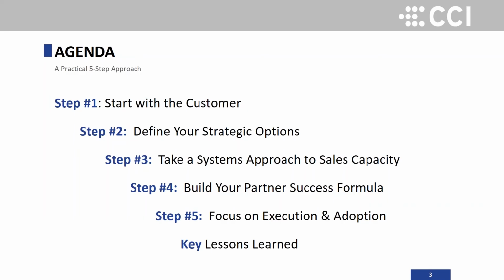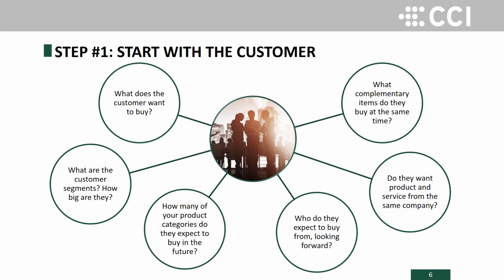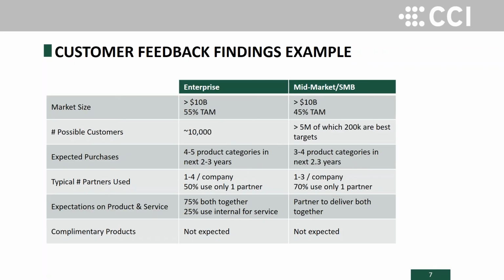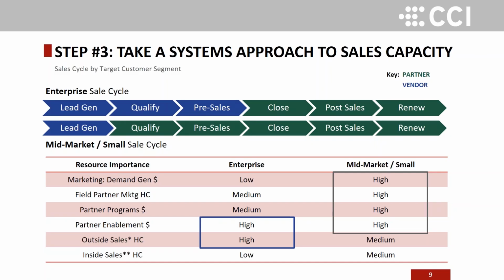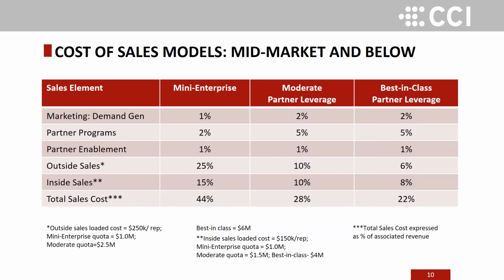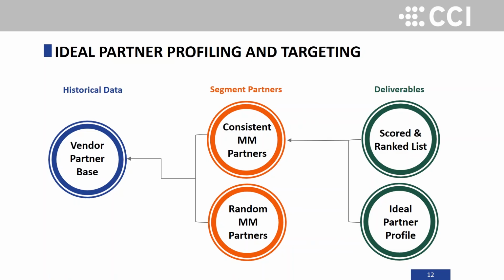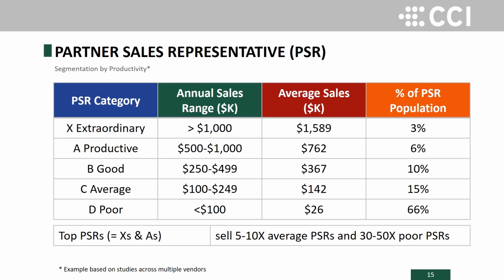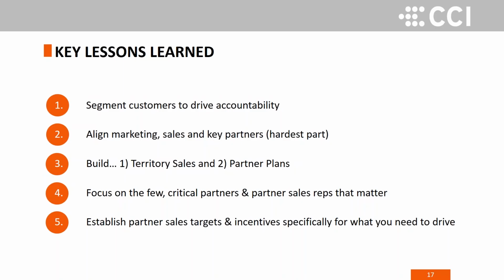Aligning Channel Marketing Sales - A Practical 5-Step Approach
One thing everyone can agree on is that the “new buyer’s journey” is changing how customers buy everything from cars to firewalls. The traditional roles of sales and marketing are changing like never before. Add the complexity of selling through an indirect channel and things can start to feel pretty complicated. The good news is that there are practical approaches that help align channel marketing and sales to help smooth these seemingly troubled waters.